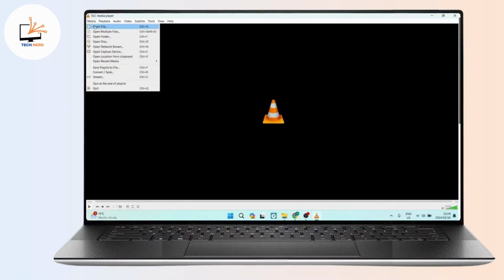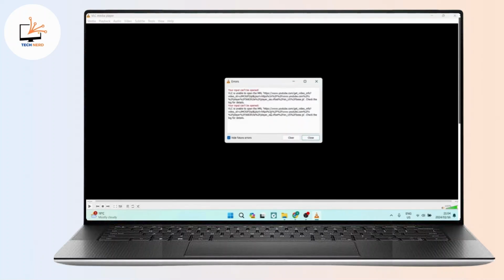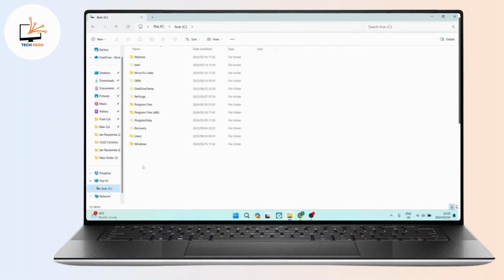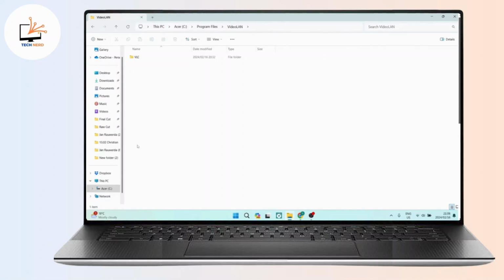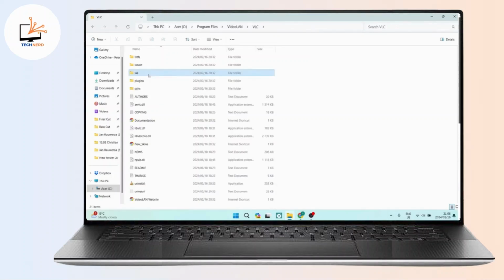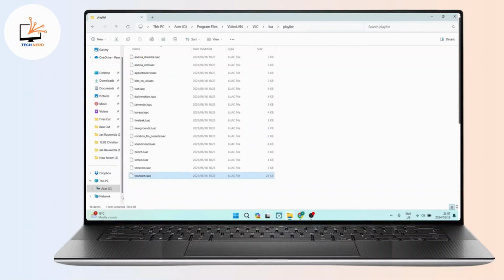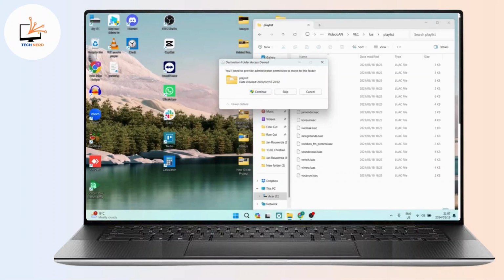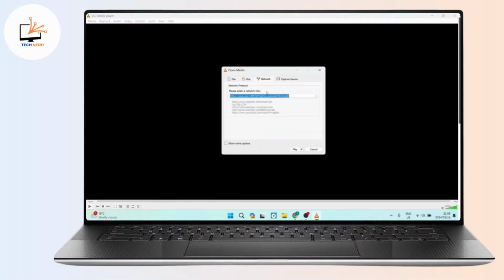How to Fix VLC Media Player Not Playing YouTube Videos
In this quick tutorial, learn how to fix the VLC media player not playing YouTube videos. Follow these simple steps to solve the problem of VLC not loading YouTube URLs. We’ll guide you through updating the youtube.lua file, deleting the old one, and ensuring your VLC media player is set up properly to stream YouTube videos.

Chapters:
00:00:00 - Introduction
Learn how to fix VLC media player not playing YouTube videos in this tutorial.

00:00:05 - Open VLC Media Player
Launch VLC media player and go to "Media" at the top left.

00:00:10 - Open Network Stream
Click on "Open Network Stream" to paste your YouTube URL.

00:00:15 - Paste YouTube URL and Play
Paste the YouTube URL into the box and click "Play."

00:00:20 - Close VLC and Download Update
If you encounter an error, close VLC and download the updated youtube.lua file from the description.

00:00:30 - Save the Updated File
Save the new youtube.lua file to your desktop.

00:00:35 - Navigate to VLC Folder
Open File Explorer, go to "C: drive," and navigate to "Program Files" or "Program Files x86" for 32-bit systems.

00:00:45 - Access Lua Folder
Open the "VLC" folder, then navigate to the "Lua" folder.

00:00:50 - Delete Old youtube.lua File
Inside the "Lua" folder, go to "Playlist" and delete the old youtube.lua file.

00:00:55 - Relaunch VLC
Open VLC Media Player again and go to "Media"  "Open Network Stream."

00:01:00 - Paste YouTube URL Again
Paste the YouTube URL and click "Play" to stream the video without issues.

00:01:10 - Conclusion